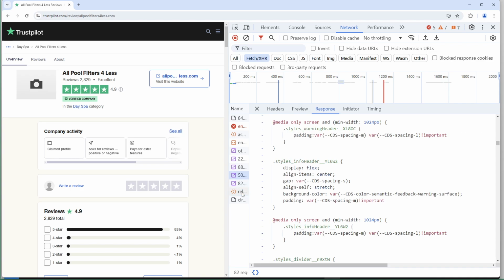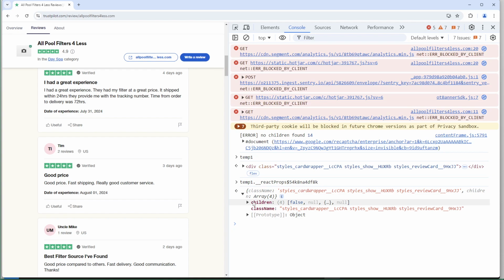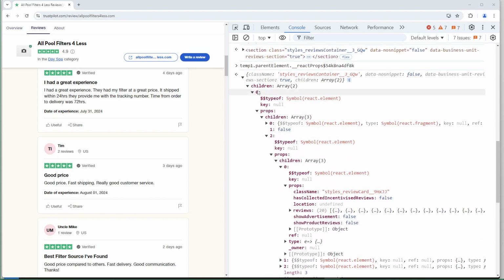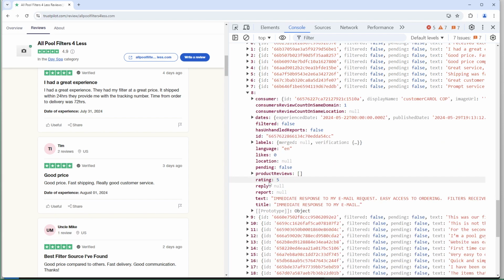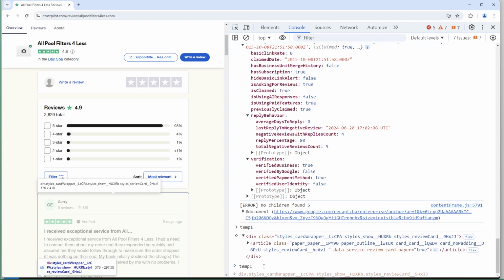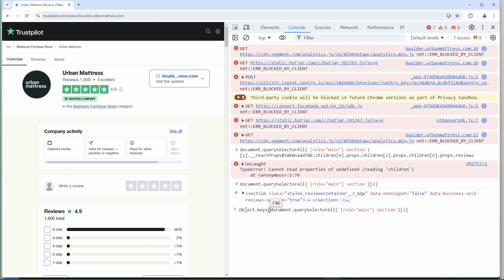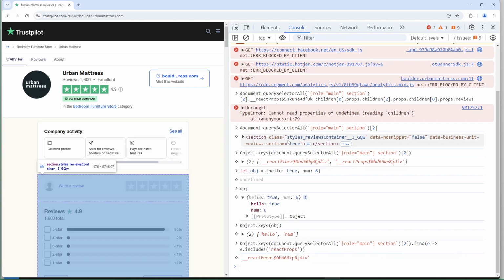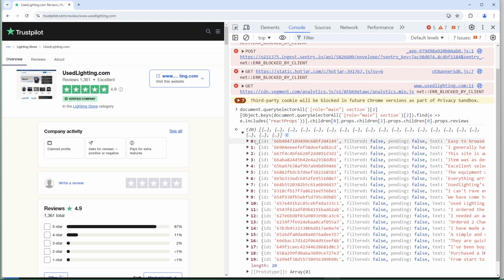Scraping Trustpilot Reviews - Writing Automation Scripts Ep 19.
In this episode we talk about how you could scrape reviews from TrustPilot